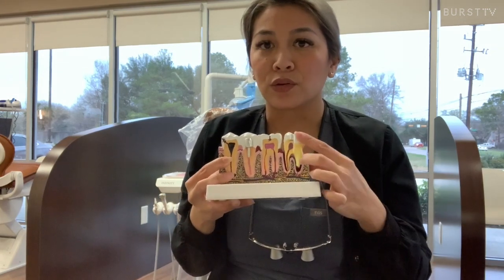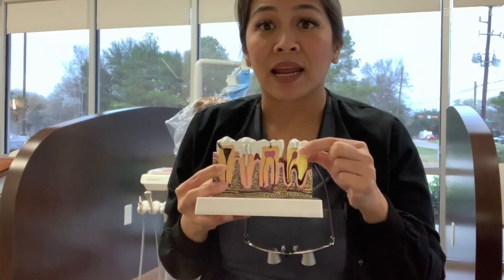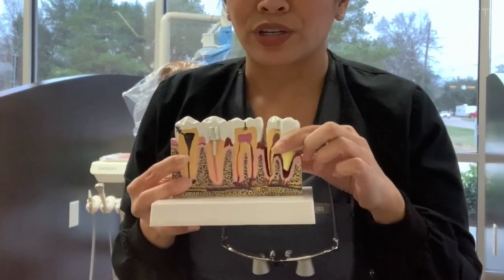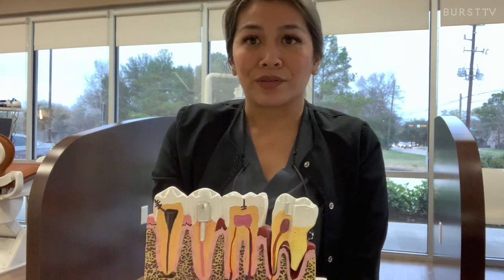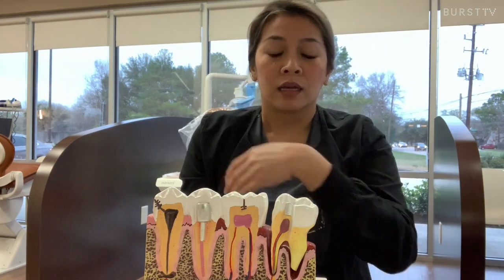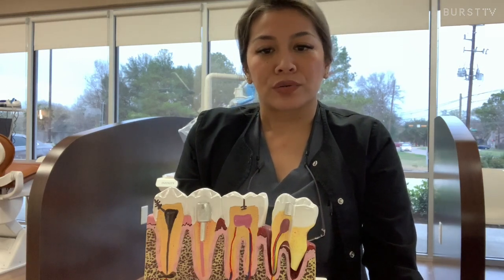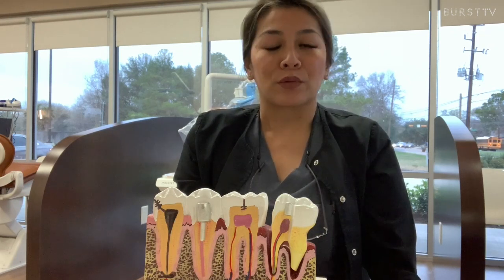Pain Relief During Ortho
While the benefits of getting braces are obvious, no one loves dealing with the soreness that comes from having them.  In today's segment, Nancy talks about which pain relief option could actually slow down tooth movement.  As it turns out, not every dental professional knows this.